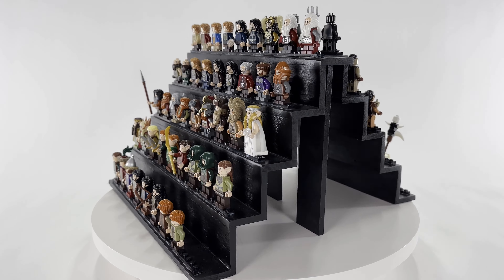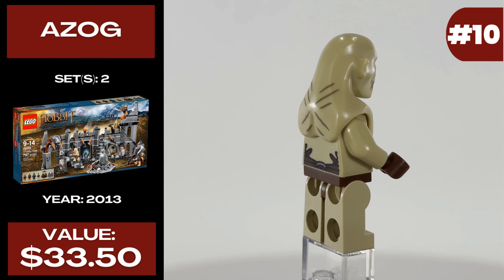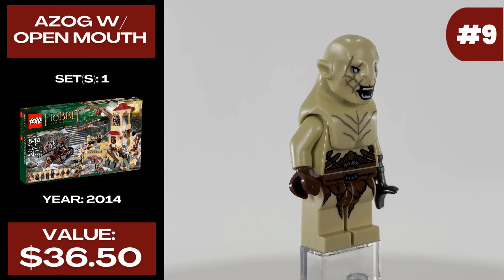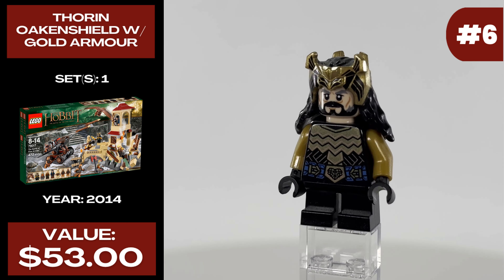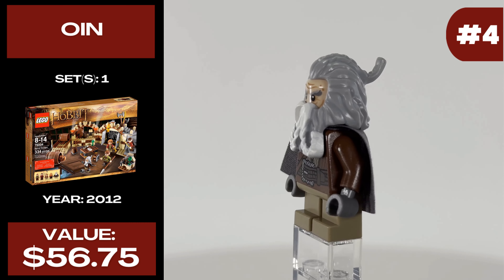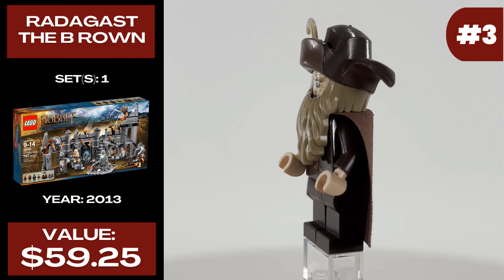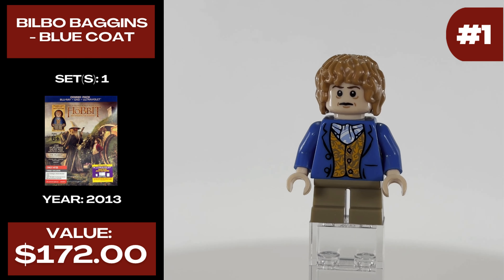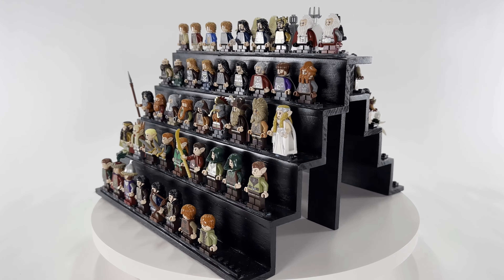The Top 10 Most Expensive Lego The Hobbit Minifigures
In this video I go over the top 10 most expensive Lego The Hobbit Minifigures.